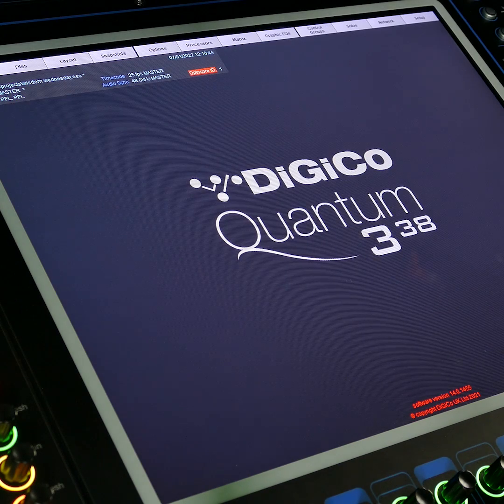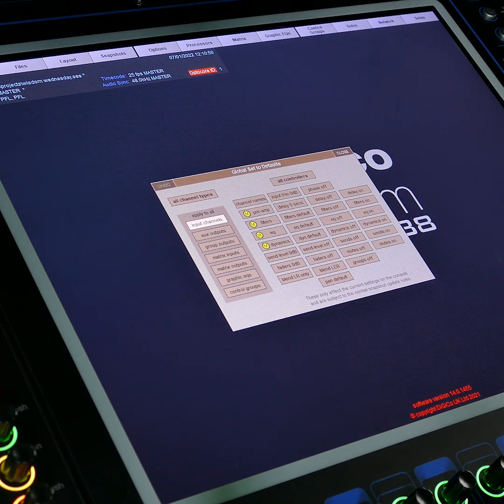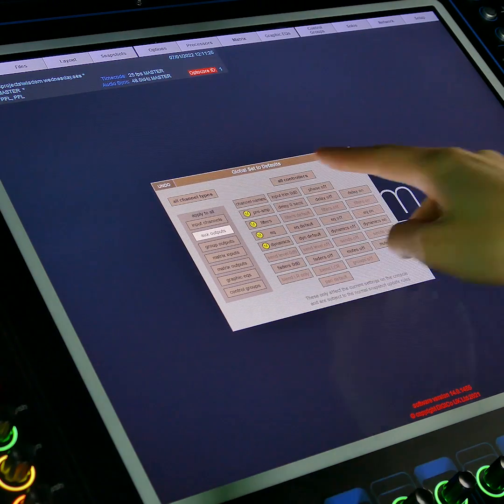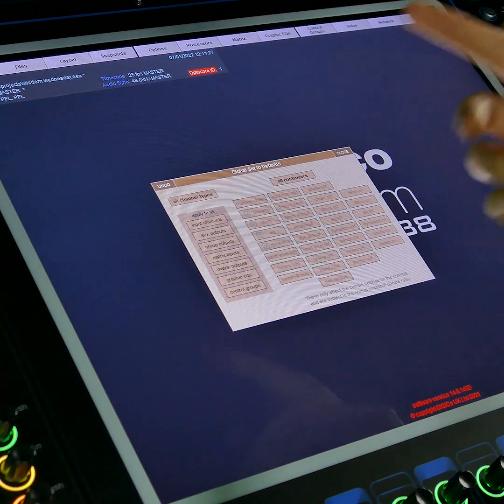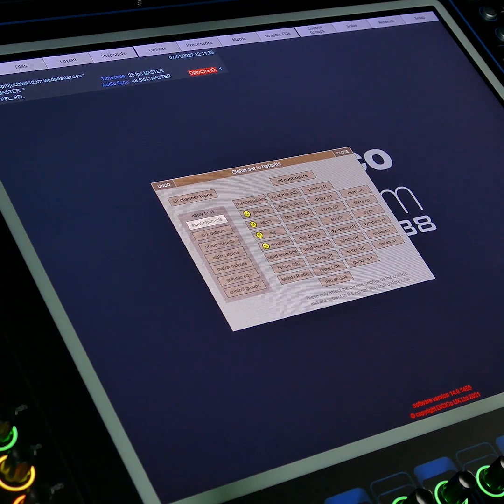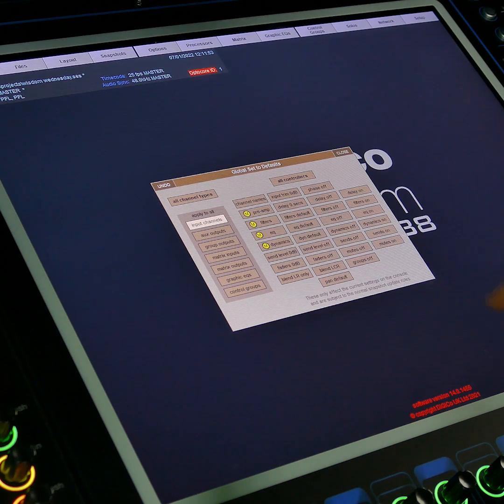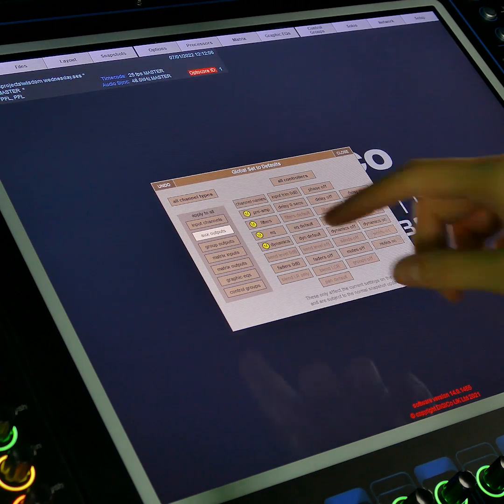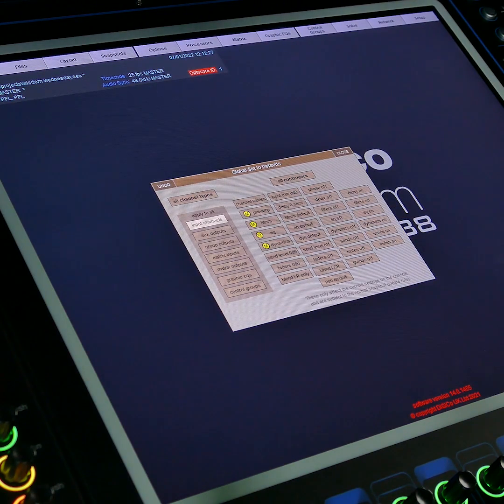Wisdom Wednesday Global Set to Default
This week - Mollie is looking at the global set to default function. Learn how to use it and some of her top tips in this short video.

Make sure you tag someone who would find this useful and follow us to catch next week's video!